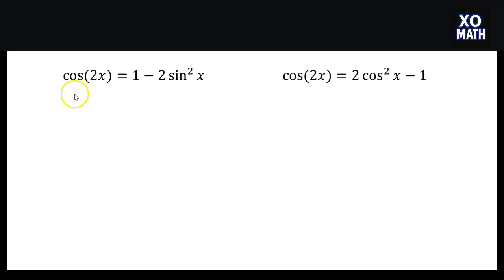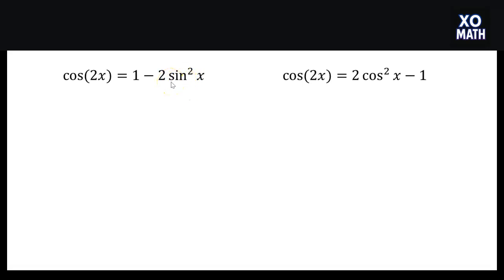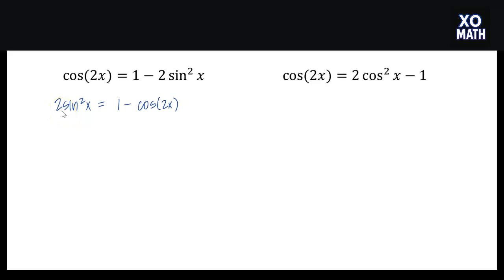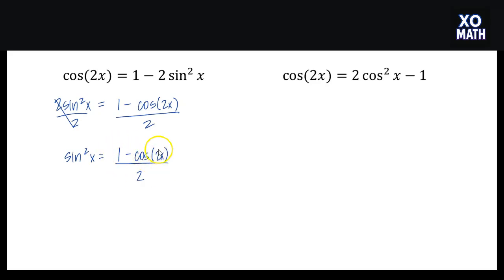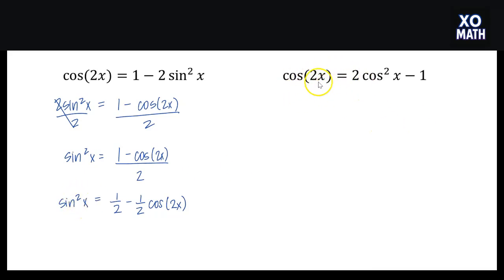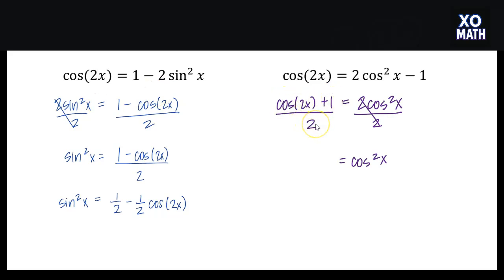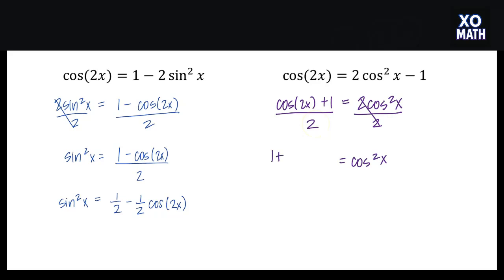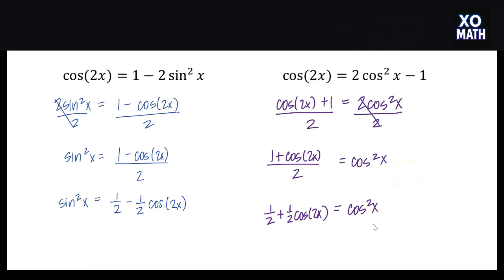Derive Power Reducing Trig Identities | Walkthrough from Double Angle Formulas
In this brief lesson, we derive the power reducing formulas for sine squared and cosine squared using the double angle identities. This step-by-step explanation shows exactly how to manipulate and rearrange trig identities to reduce the power of trigonometric functions—an essential tool in calculus, integration, and advanced trigonometry.

You'll learn:
How to derive sin²x = (1 - cos(2x)) / 2
How to derive cos²x = (1 + cos(2x)) / 2
Why power reducing identities are useful
How double angle identities help simplify trig expressions
Algebraic techniques used to isolate trig terms

These formulas are a key part of simplifying trig expressions and preparing for integration in Calculus. Ideal for Precalculus, Trig, or Calc 1 students who want a deeper understanding of where these identities come from.